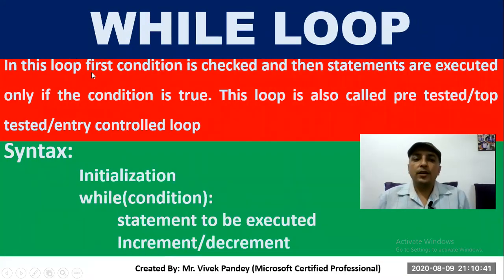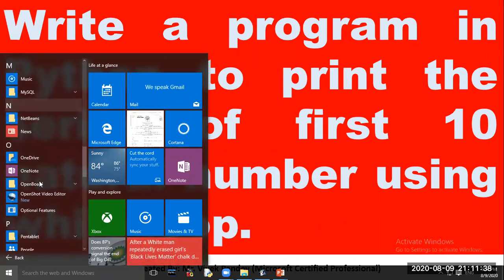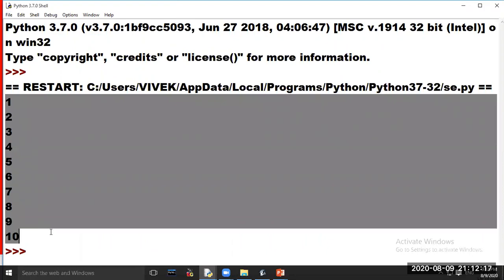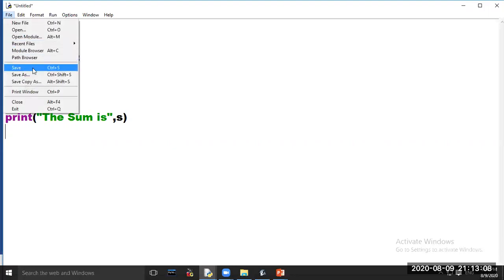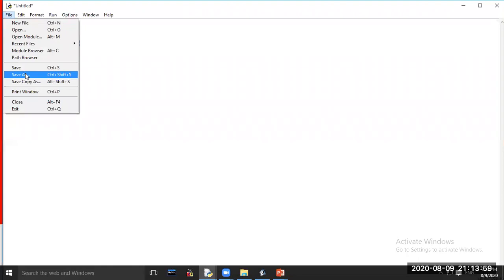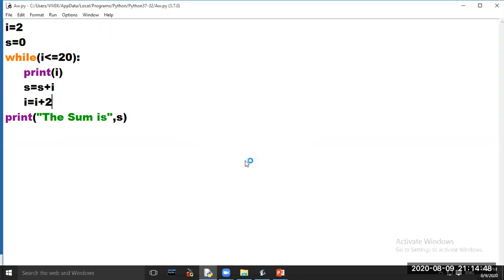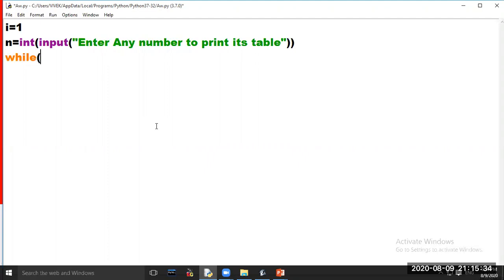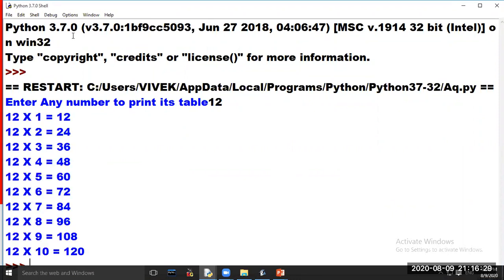CLASS XII COMPUTER SCIENCE PYTHON FUNDAMENTALS PART 15